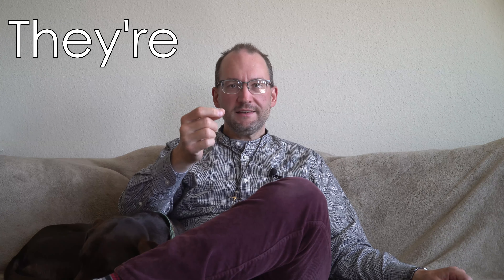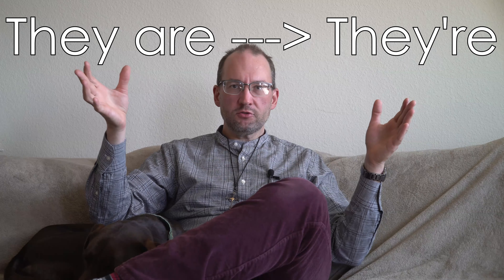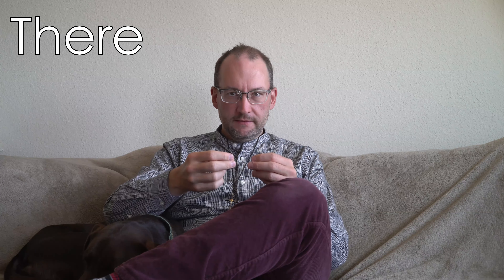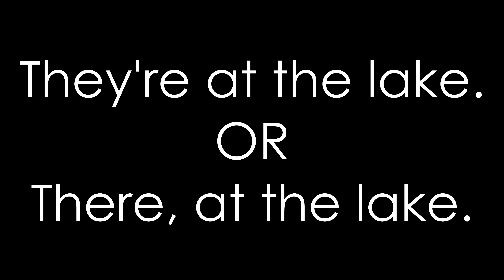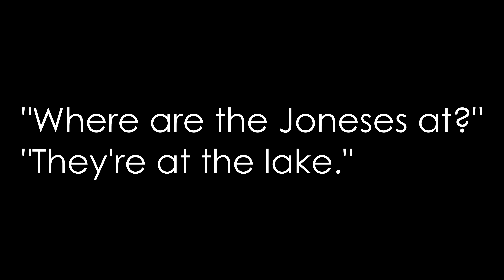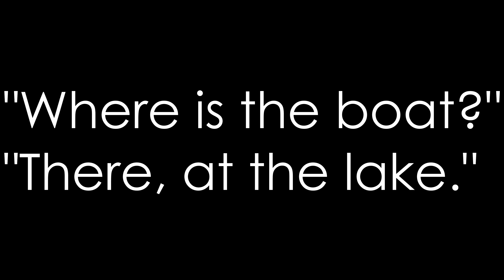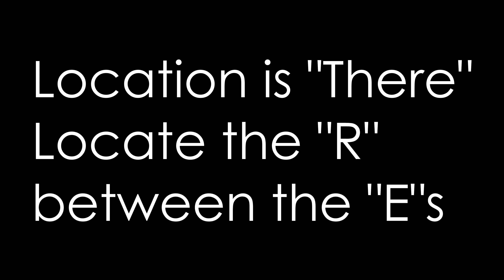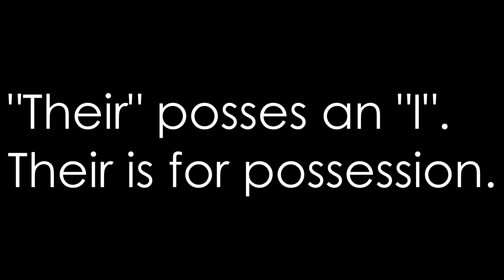They're, There, and Their, Which Word to Use and When | Word vs. Word with David Hancock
This video looks at they're, there, and there and explains when each is used, what each word means, and how to recognize when to use each word. This video provides examples of the words in use and helpful tips to ensure that you can recognize and consistently use each word properly.